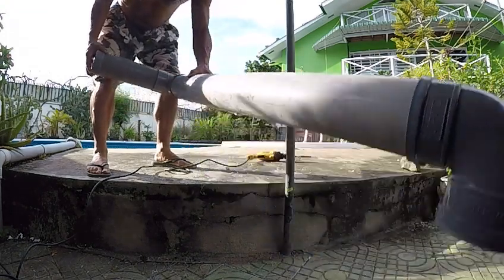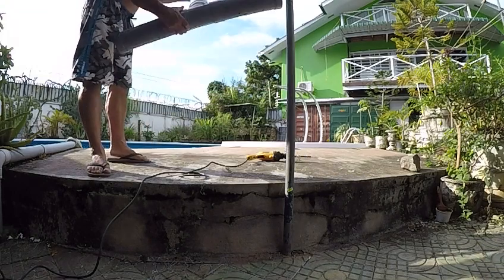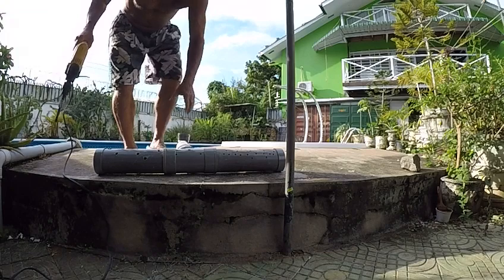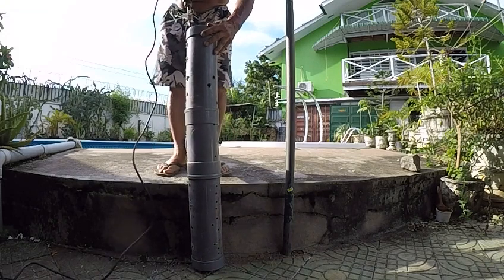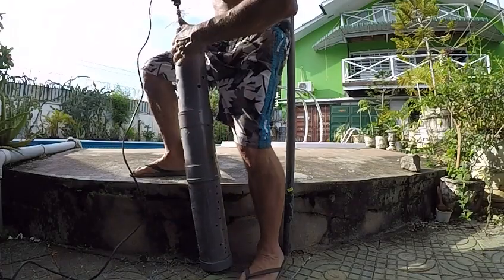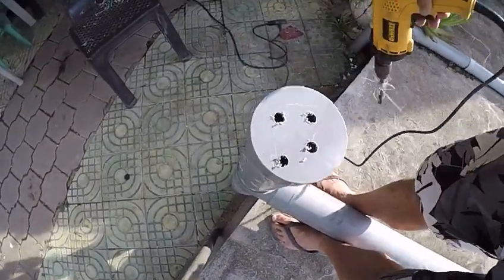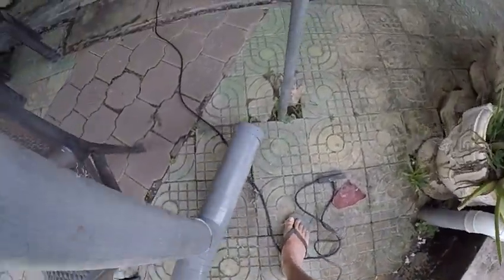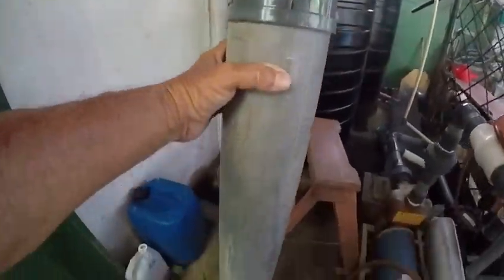Preparing the Nature stone filtration pipe for the 200 gallon rock tank